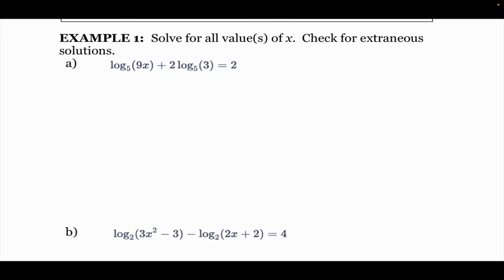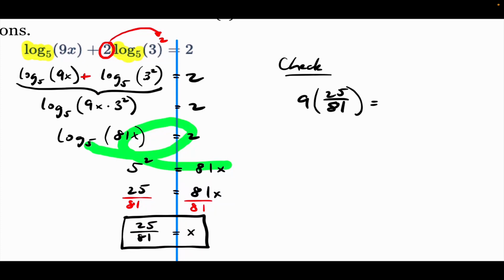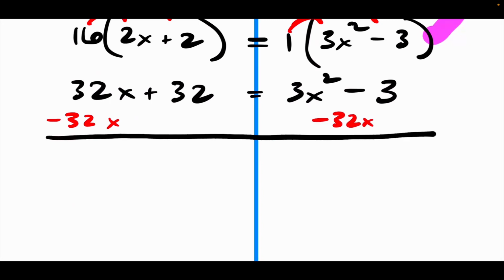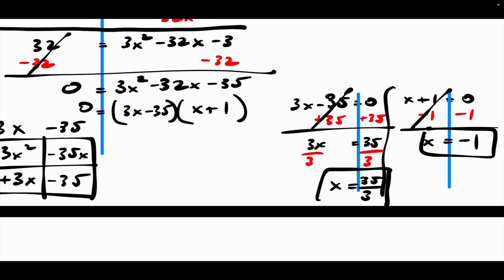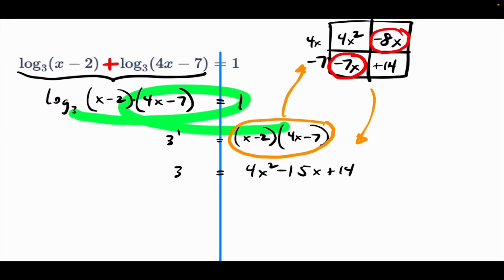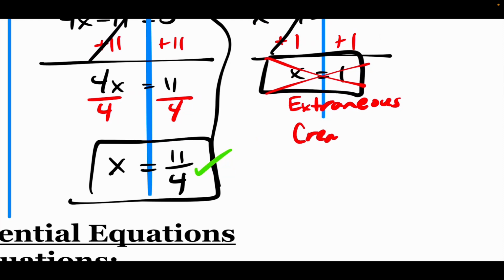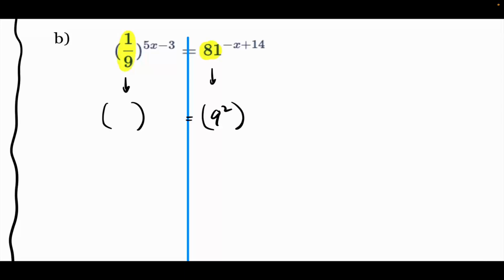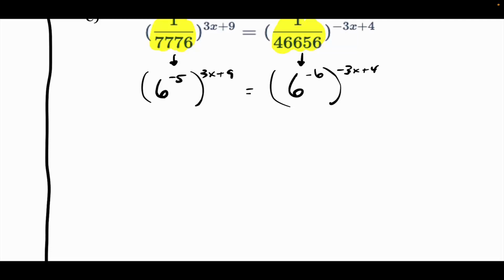4/17/24 - Solving Log and Exponential Equations